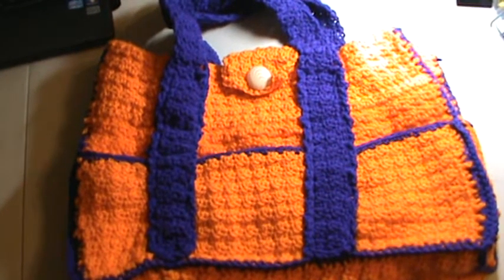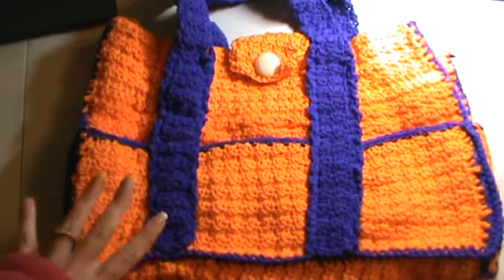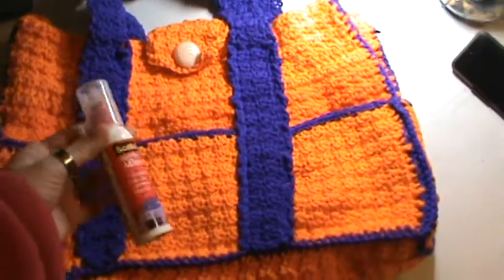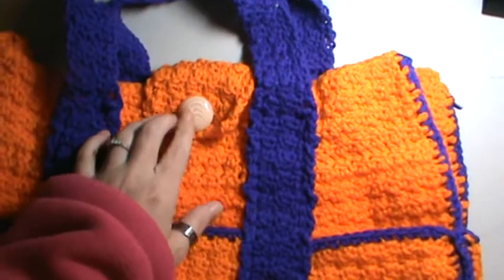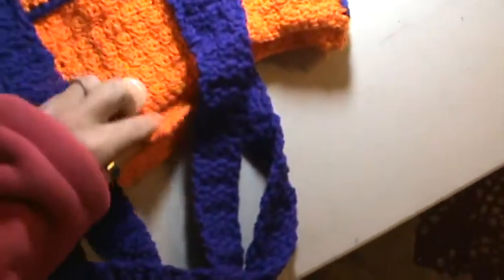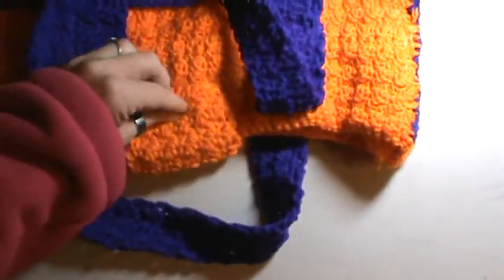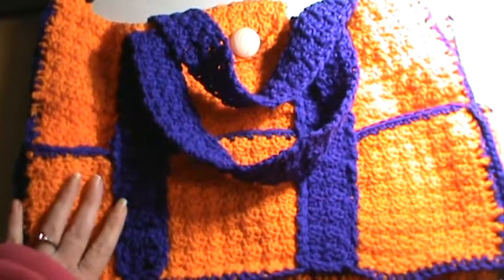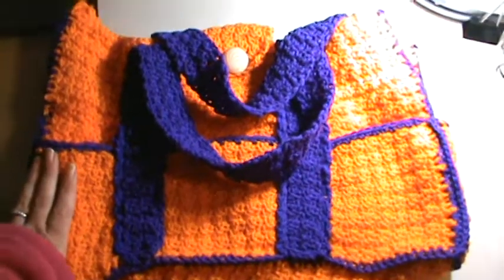What I have been working on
Just wanted to share!
personal blog challenge coming to an end soon!

My digi blog challenge up and digi's for sale!